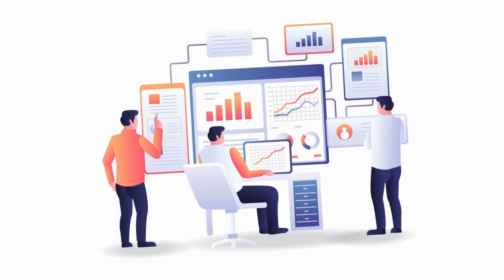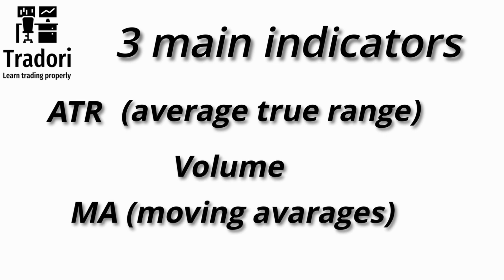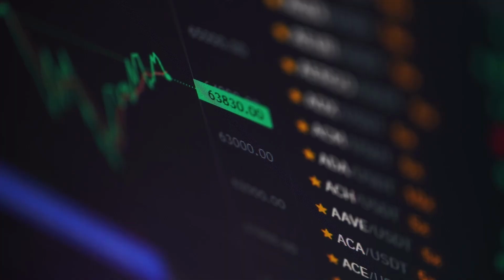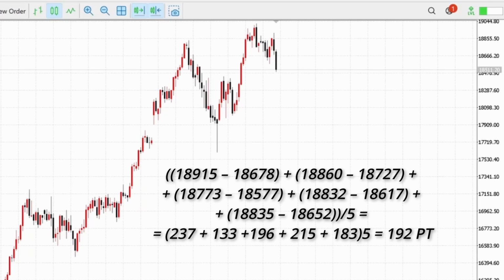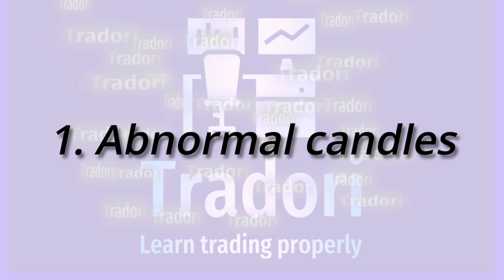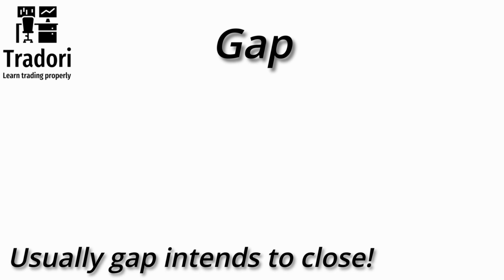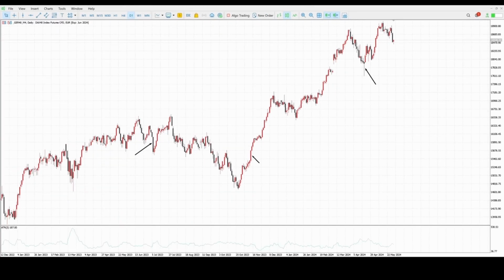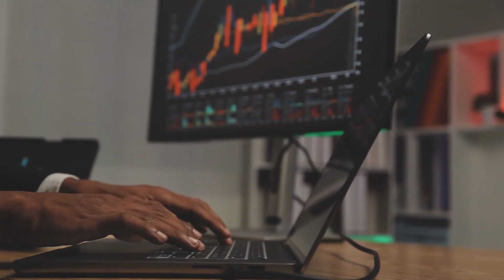Mastering ATR: A Trader's Guide to Average True Range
In this video, we dive deep into the ATR (Average True Range) indicator—a vital tool for traders seeking to understand market volatility and make informed decisions. Learn the fundamentals of ATR, how to calculate it, and, most importantly, how to use it effectively in your trading strategies. We’ll cover practical applications, key rules, and the insights ATR provides to help you gain an edge in the market. Whether you're a beginner or an experienced trader, this guide is essential for mastering ATR.